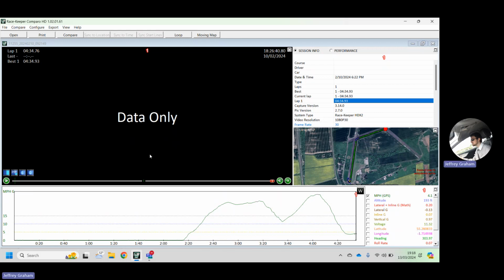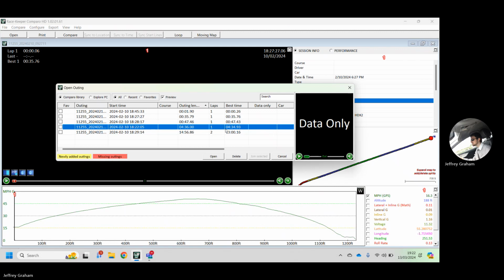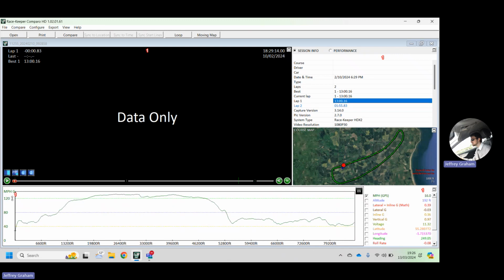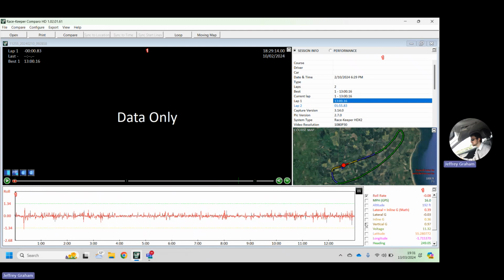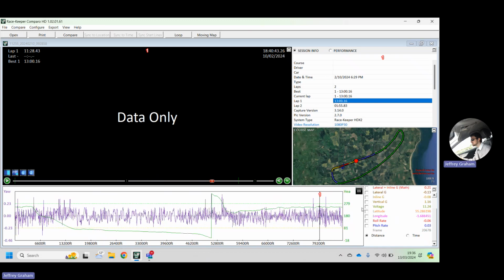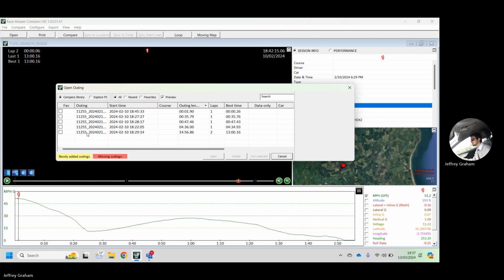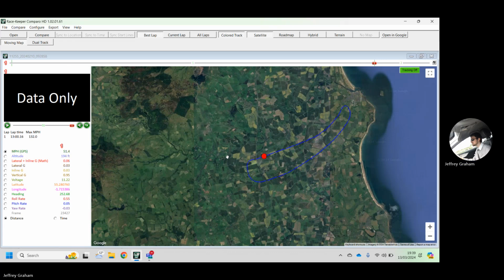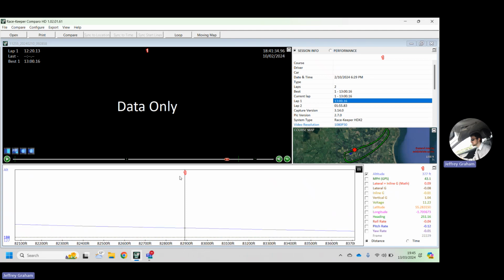AP&S Eshott Flight Recording Data